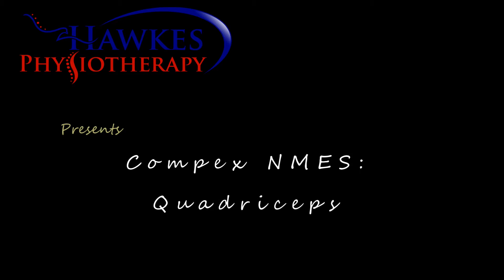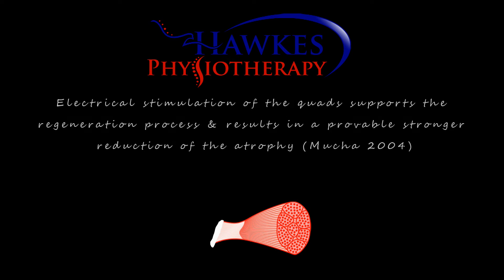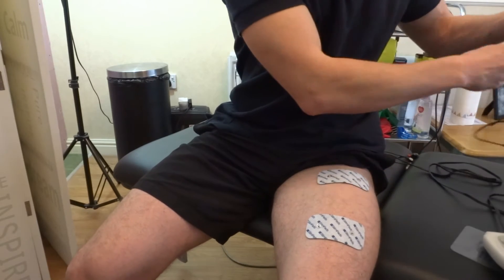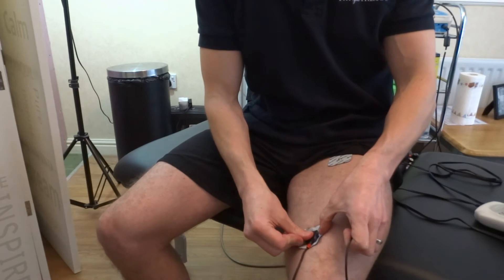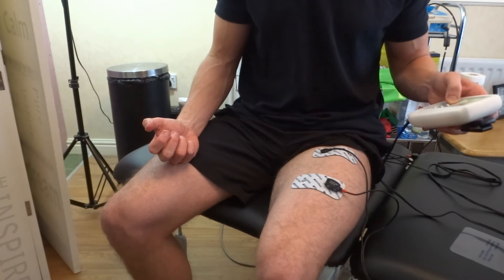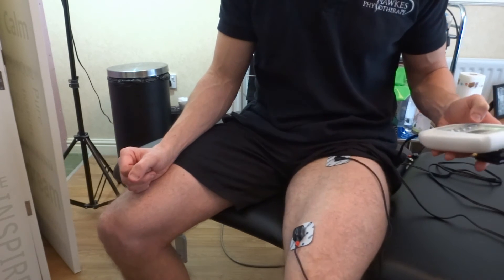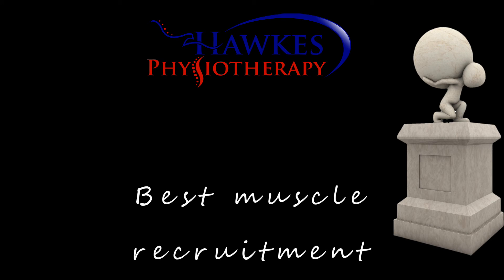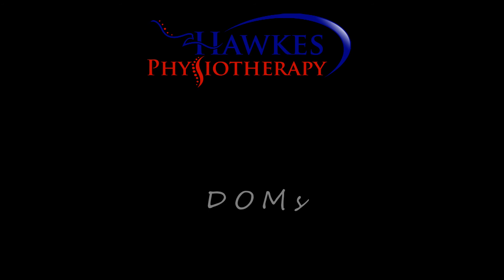Hawkes Physiotherapy E Course: Neuromuscular Electrical Stimulation (NMES): Quadriceps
This E course is a video demonstrating how to use Neuromuscular Electrical Stimulation (NMES)for the Quadriceps muscle group